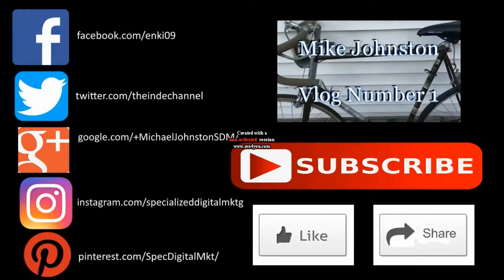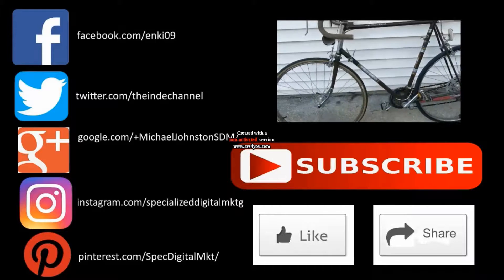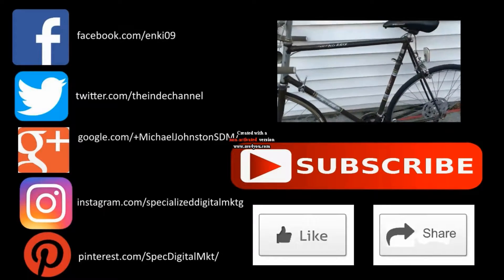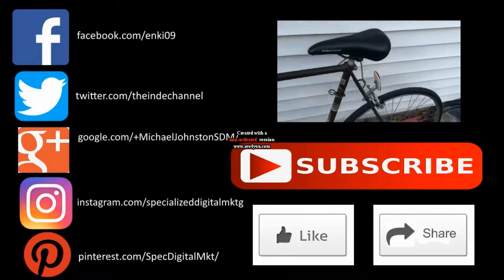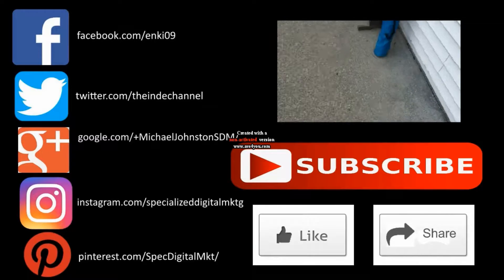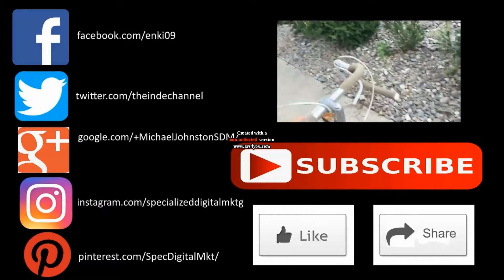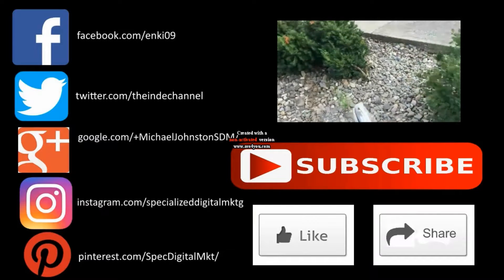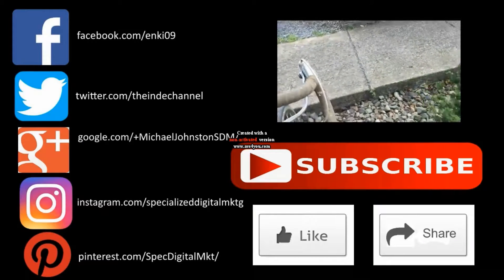Scooter Carts Like Razor Scooters For Work!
These are the coolest things. I saw the Razor Scooter inspired work carts at a plumbing supply center near Philadelphia and I had to get a little video to show you.